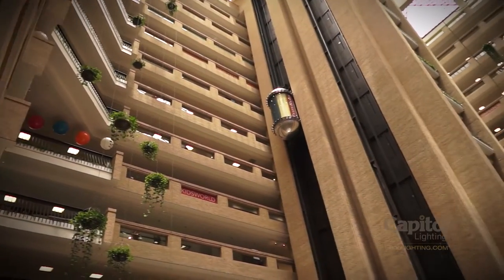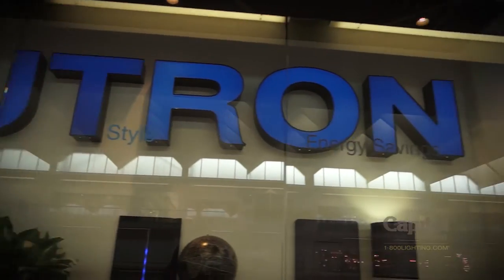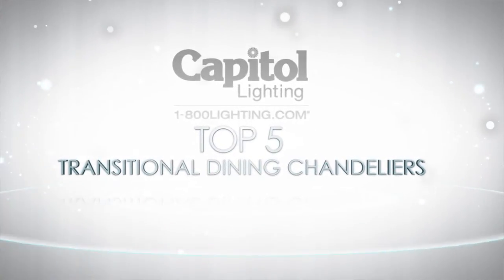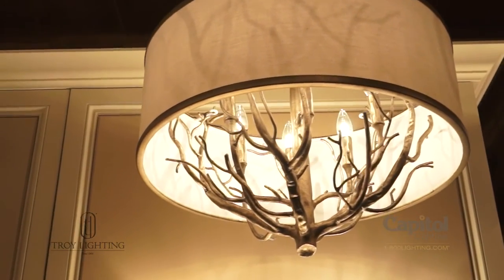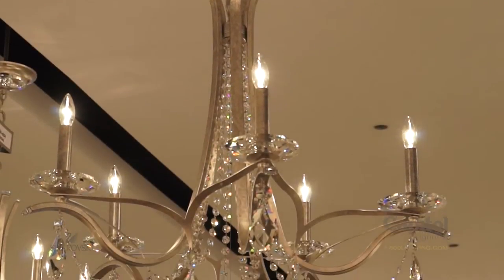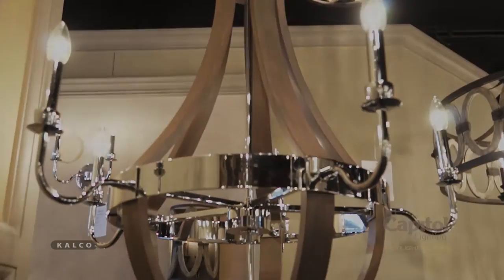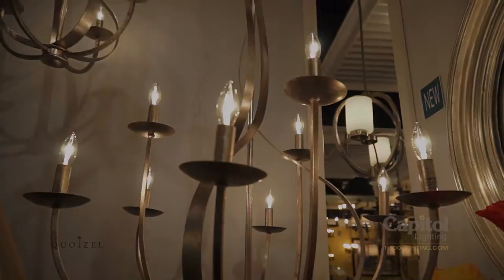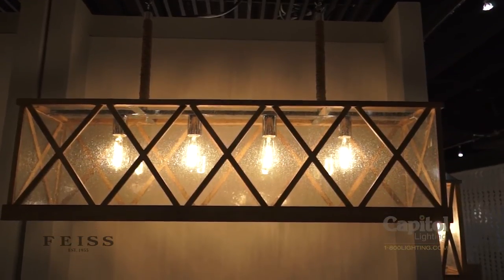New Transitional Dining Room Chandeliers for Your Home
We have the world's best selection of exceptional-quality chandeliers you can install in your foyer, dining room or hallway. You can also place these lovely lights in your kitchen, bathroom or practically any other space. Wherever you choose to put them, these wonderful lights will add a touch of class as well as awesome illumination.

VIDEO OVERVIEW

Whitman from Troy Lighting
Walt Whitman is known for his evocative work praising nature’s beauty. The Whitman collection from Troy Lighting offers an inspirational yet modern take on the outdoors. Graceful, sculptural branches hand-forged from wrought iron are silhouetted by a linen cream shade trimmed with Vienna bronze rings.

Vesca from Swarovski – Schonbek
The Vesca (Latin for Strawberry) chandelier from Swarovski is inspired by a beautiful strawberry blossom in the springtime. The bottommost view of Vesca evokes the full-bodied petals of a flower, adorned with beautfiul crystal chains.

Sharlow from Kalco
Kalco's graceful Sharlow Chandelier is perfect for today's casual yet sophisticated decors. Sleek and vibrant polished chrome arms and center band commands a level of attention, while its warm arching wood frame and bottom ball let you know it's doesn't take itself too seriously.

Serenity from Quoizel
Feminine, airy and radiant are just a few words to describe the almost ethereal quality of the Serenity Chandelier from Quoizel. The swirling fixture appears in motion and is enhanced by the stunning Italian Fresco finish.

Lumiere' from Feiss Monte Carlo
Based on French countryside influences and a handcrafted, artesian aesthetic the Lumiaire collection from Feiss is rich in texture and celebrates a classic lantern silhouette. Crossed hatched natural oak wood is coupled with seeded glass and rope details to complete the look.